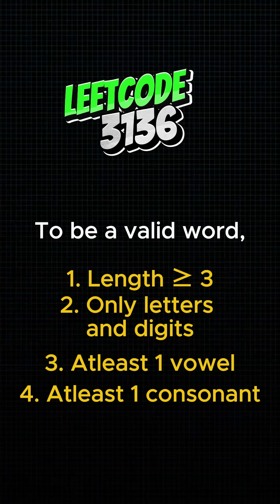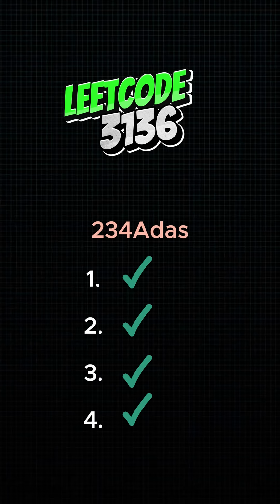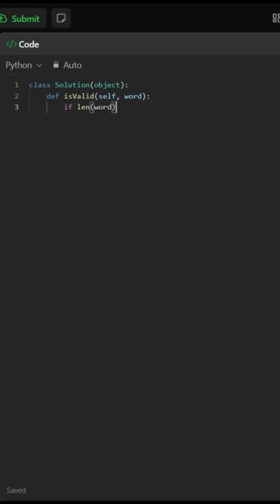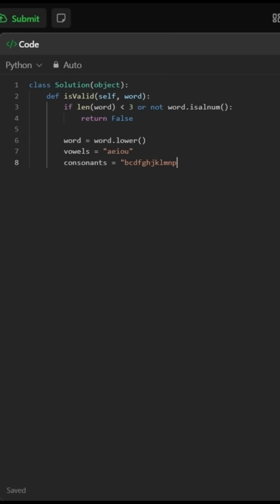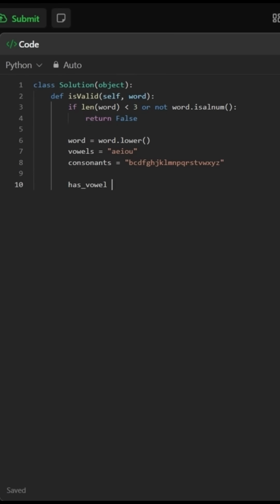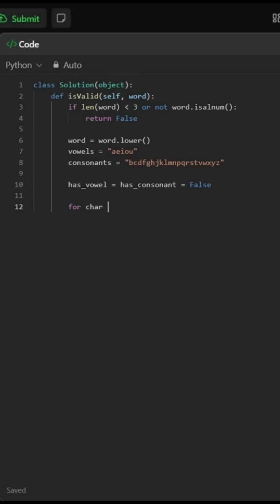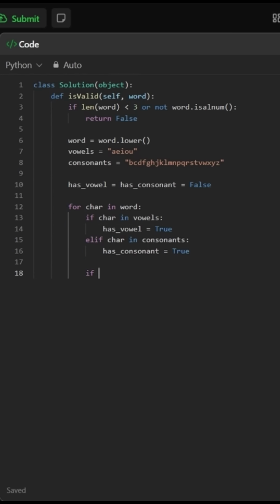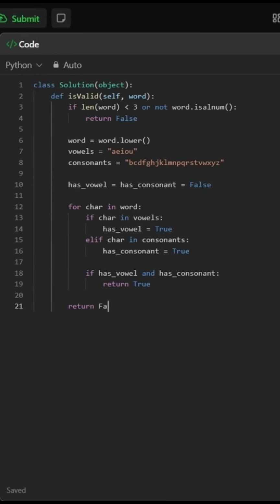LeetCode 3136: Is the Word Valid? 🔍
Can a word be trusted? 🤔 In LeetCode 3136, we check if a word is valid based on 4 simple rules:
✅ At least 3 characters
✅ Only letters and digits
✅ Contains a vowel
✅ Contains a consonant

Watch this short to see how the logic works, step-by-step!